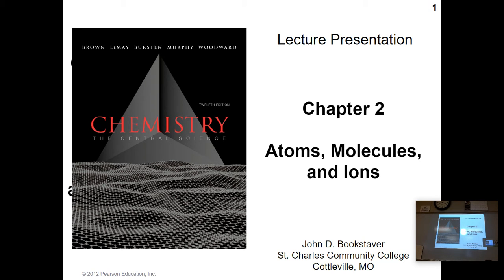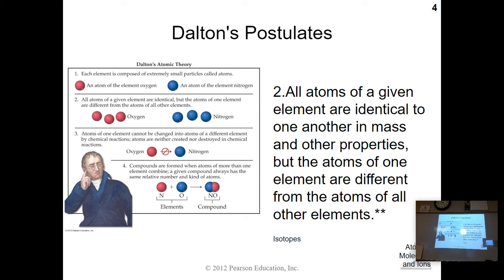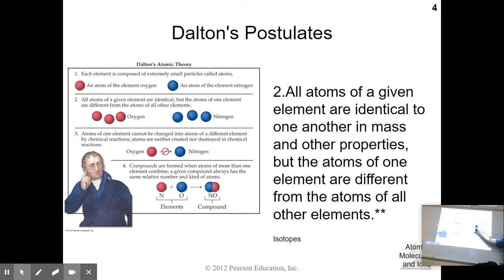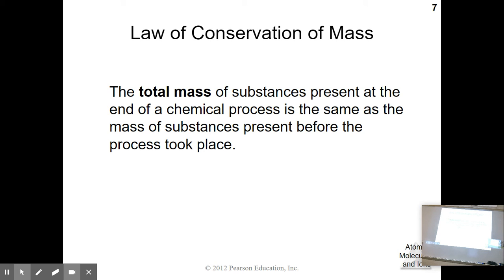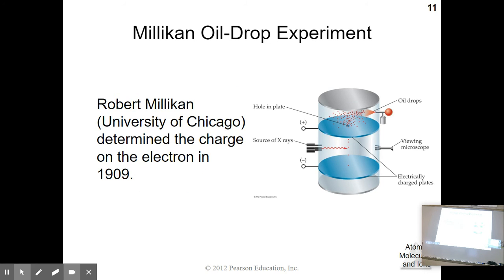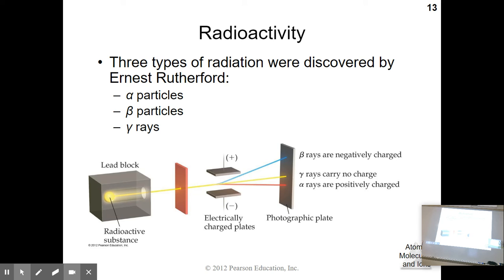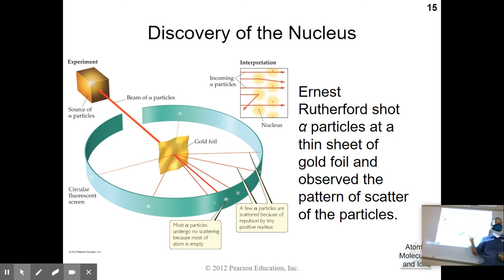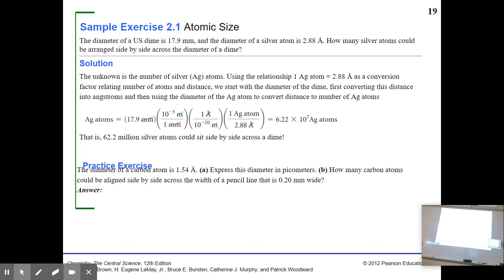Honors Chemistry 2.1-2.3 (Part 1): Sep 23, 2020